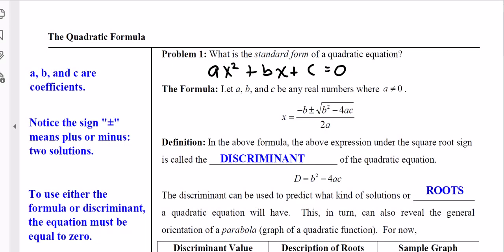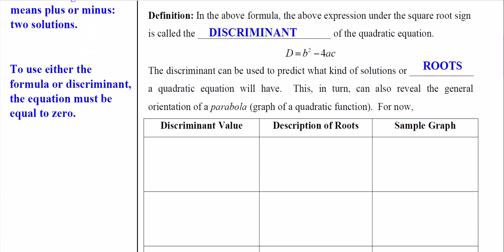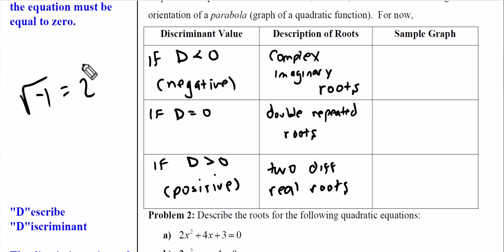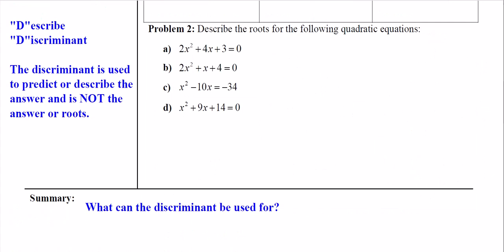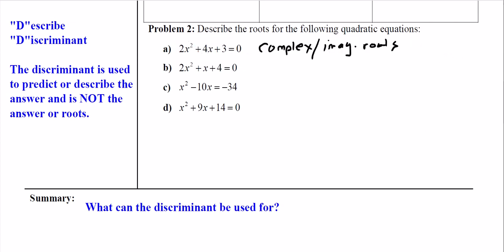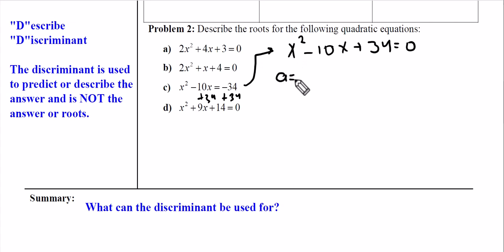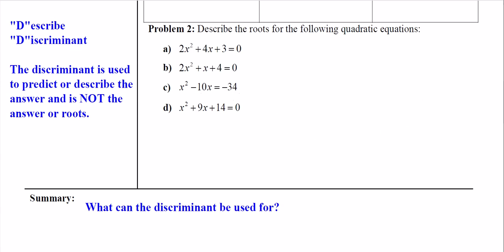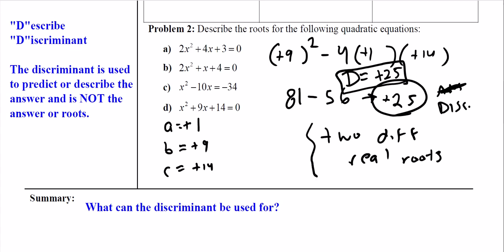The Quadratic Formula Video Part 1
Introduces the Quadratic Formula and the discriminant along with using the discriminant to describe roots.